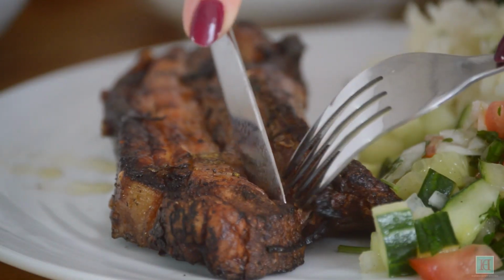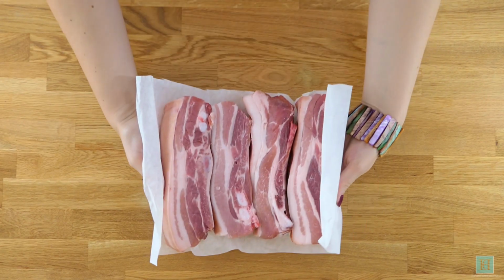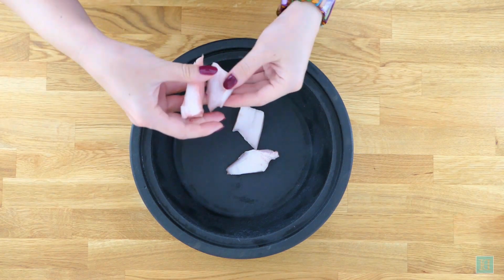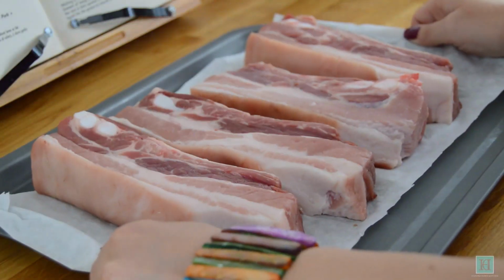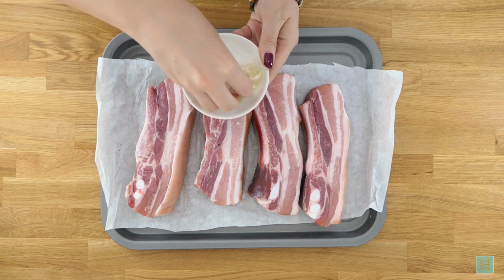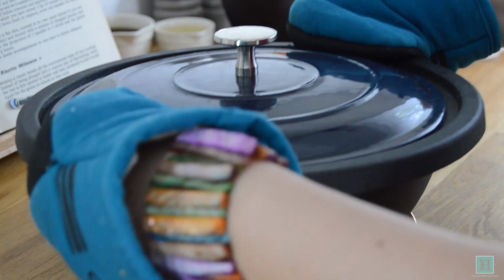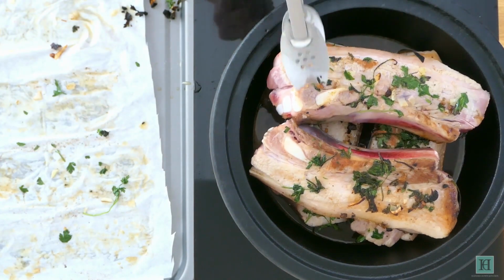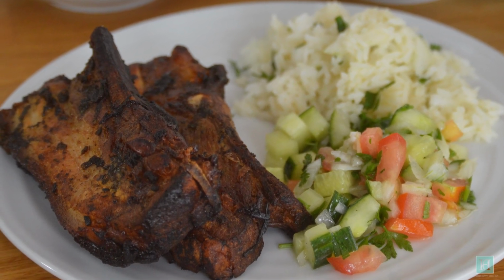Succulent Baked Spare Ribs ◆ 1960s Recipe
★ About this recipe: Spare ribs are often associated with strong, show-stealing supporting flavours. 'Barbecue spare ribs', 'spicy spare ribs'... been there, got the t-shirt. Why not try a recipe for spare ribs with subtler seasonings and glazes so that the flavour of the meat can shine through?

That's exactly what this 1960s recipe achieves. These baked spareribs, rubbed with a refreshingly simple blend of garlic, juniper berries and parsley and lightly glazed with a mix of fresh orange juice, stock and white wine are gorgeous. Tender, juicy, clean flavours and still wonderfully filling. 💜

It's one of those older recipes where a lot of information is missing, so we had to figure a few things out as we went along; including:
📌 How much garlic to use
📌 Whether to use dried or fresh parsley (we used fresh)
📌 Oven time. 30 minutes is specified by the cookbook, but ours needed 2hrs. It depends on the size/weight of your ribs; we went by our butchers recommendation.

The recipe also specifies that the ribs should be served with a side platter of boiled white rice, generously dressed with melted butter, parsley and chopped raw onion. Sticking to the brief, we prepared the rice while our ribs baked, as well as a little side salad for balance. The three went together beautifully. Yum 😋.

If you’re looking to serve up a hearty, low maintenance meat dish for a casual dinner or get together or just want to enjoy an authentic taste of the 1960s, we can't recommend this one more.

★ Ingredients:

*To serve 2 (as we’ve shown here)*
4 pork spareribs
50 ml white wine
Juice of 1 orange
100ml beef stock
A handful of parsley
4 cloves of garlic (or 1 large one – as we’ve used here)
Salt & pepper
Optional: 2-4 crushed juniper berries.

★ Book Details: The Sunday Telegraph Cookery Book (1967)
By: Jean Robertson for The Sunday Telegraph
Publisher: Collins for The Cookery Book Club (9 Grape Street, London, W.C.2, England, U.K.)